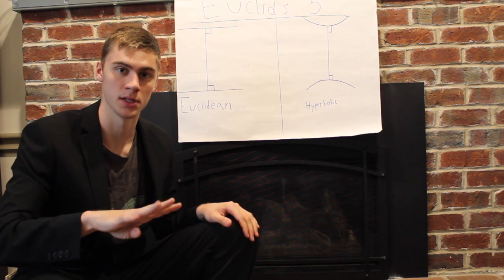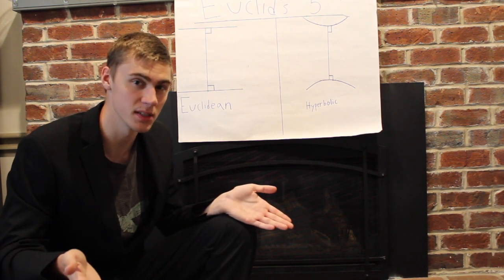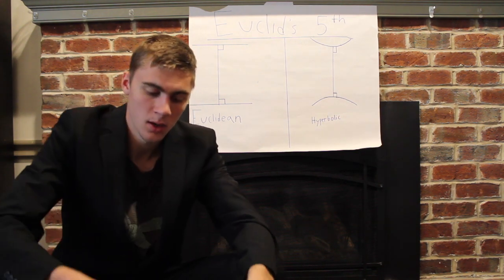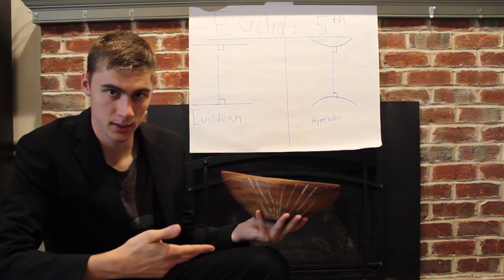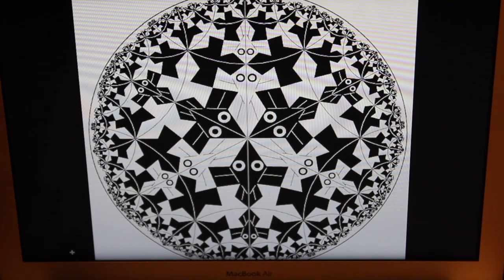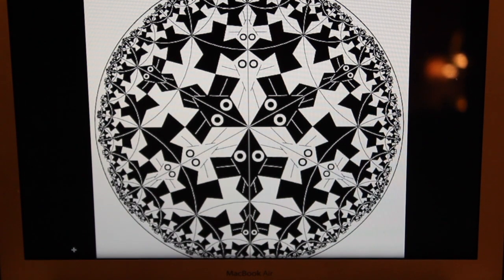MATH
I know its not finished yet but this is a rough idea of what Im going for, I will reshoot some secenes to expand on some of the ideas too.